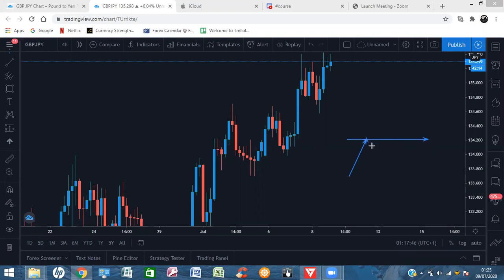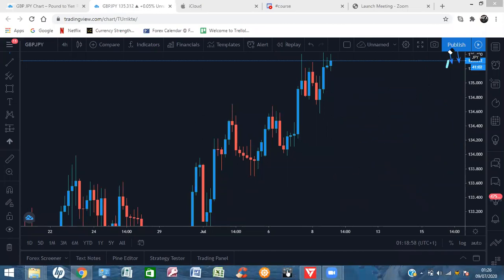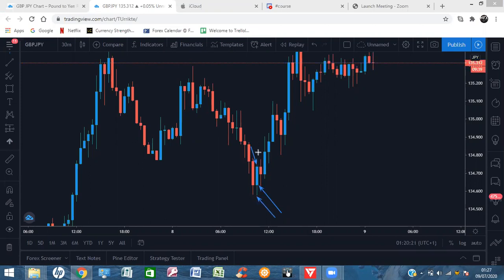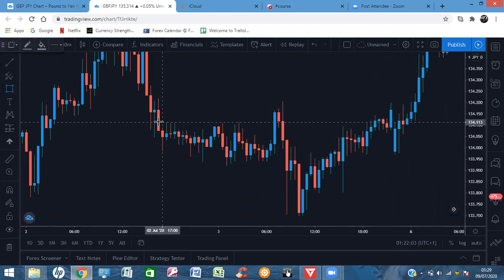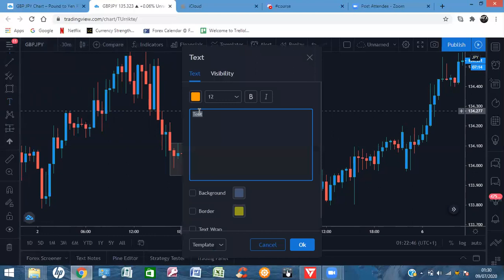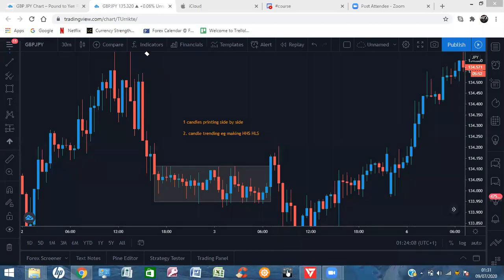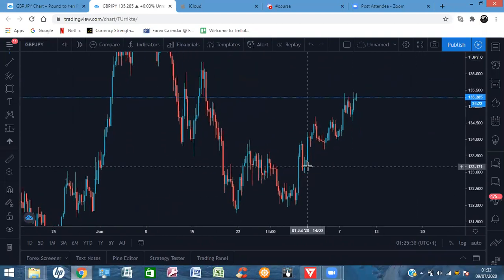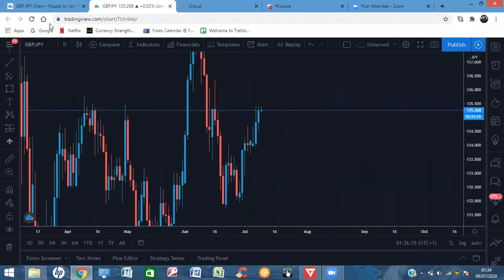HFX - How to identify consolidation and Trending Forex Markets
-HFX Forex Trading, introducing forex basic concepts such as Ranging markets
-How to identify consolidation and trending markets video 1 of the educational webinars for HFX Trading Group
-Market structure on Timeframes
-LTF Market structure
-HTF Market structure